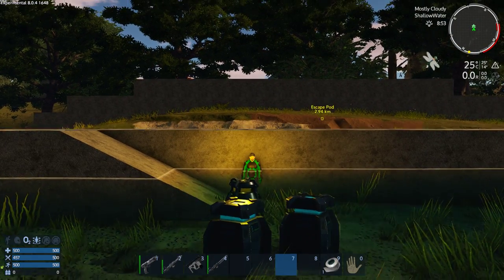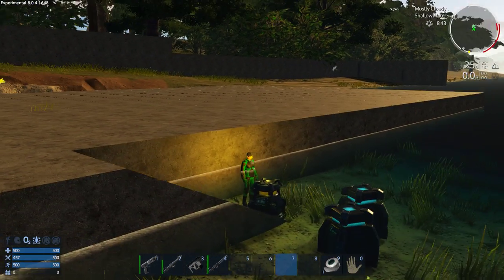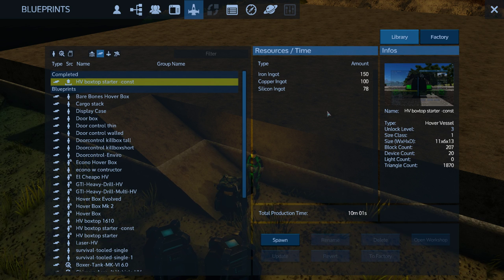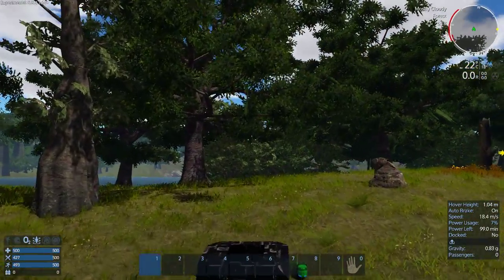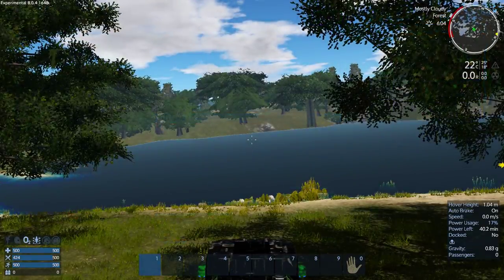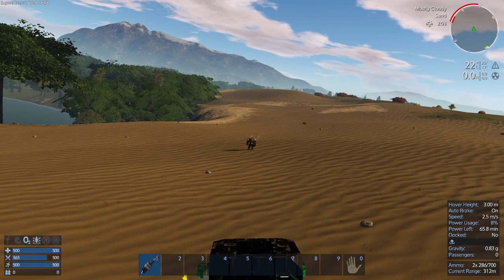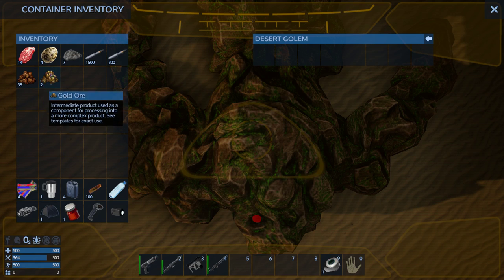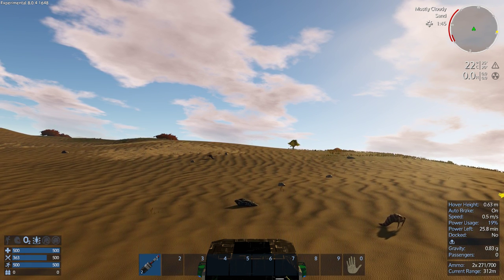Empyrion - Galactic Survival - Alpha 8 exp S2 E2 build 1648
My latest HV starter!